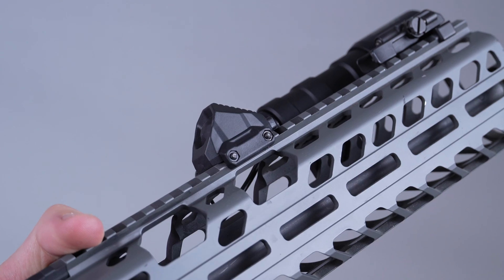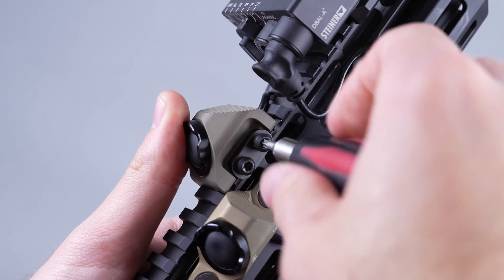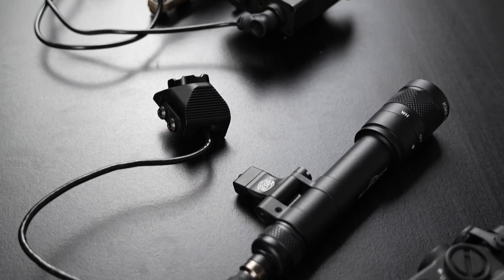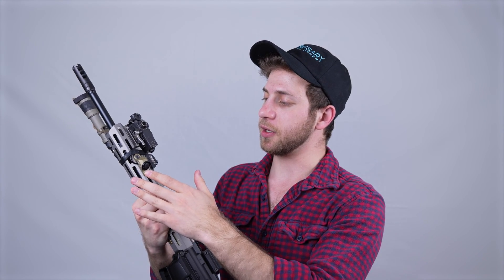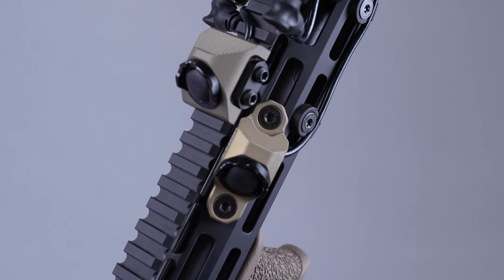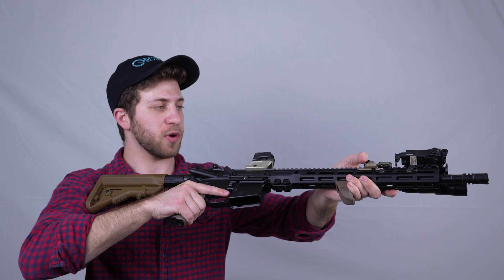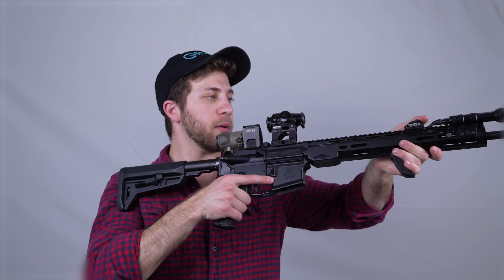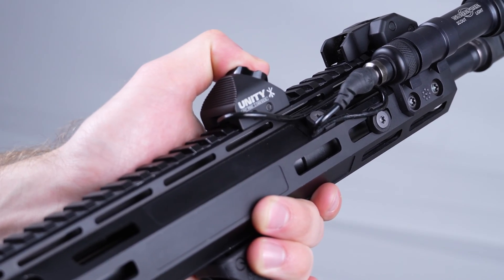Best Setups for Unity HotButtons/AXONs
Rundown on our favorite ways to configure Hotbutton and AXONs.